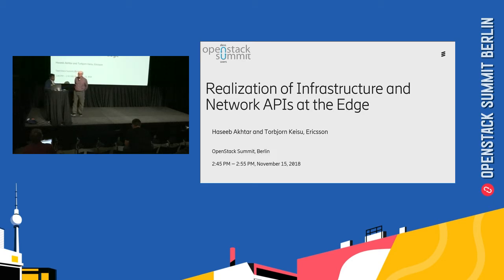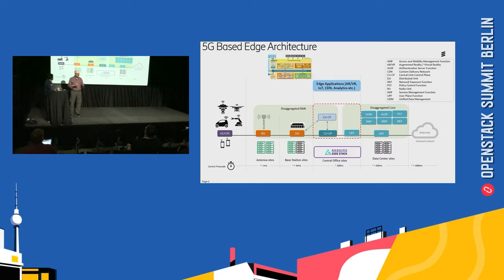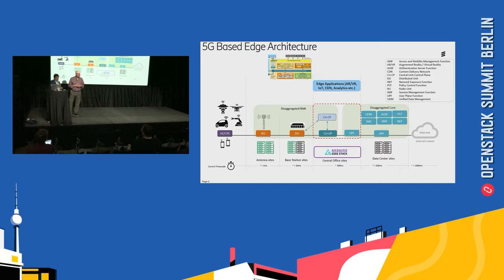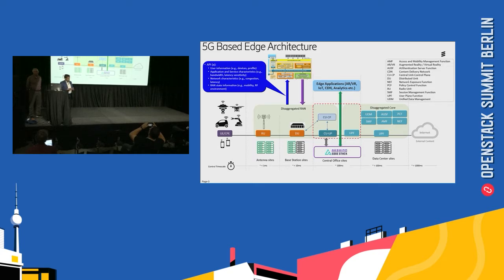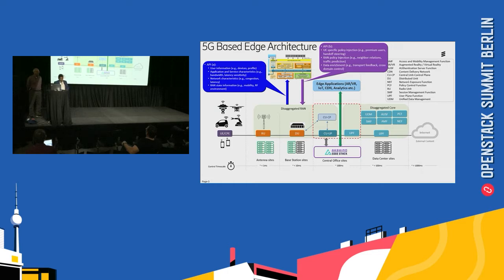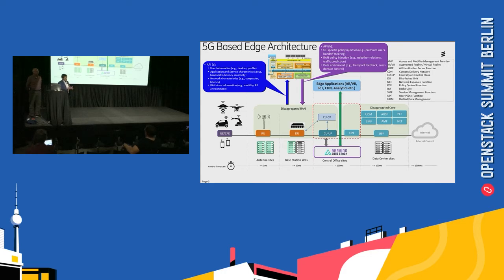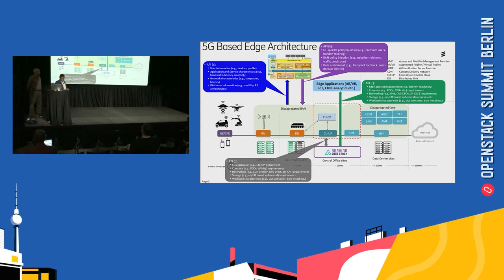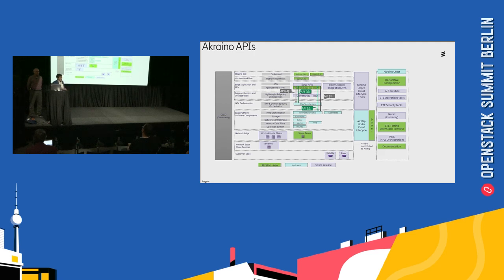Realization of Infrastructure and Network APIs at the Edge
While initial software at the Edge will consist of wireless as well as wireline access and core network functions, the real innovations will be driven by 3rd party applications such as IoT, media, analytics, AR-VR etc. Pervasive edge optimized software development and fast deployment of these 3rd party applications, however, will require open APIs towards the edge infrastructure and network services. In addition to ease of onboarding, these APIs will enable ways to use information about the netw